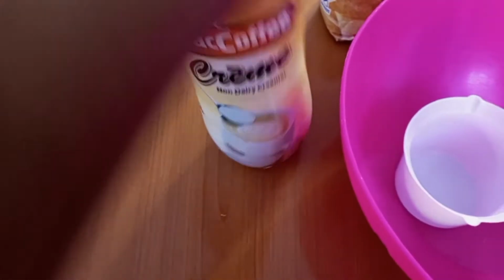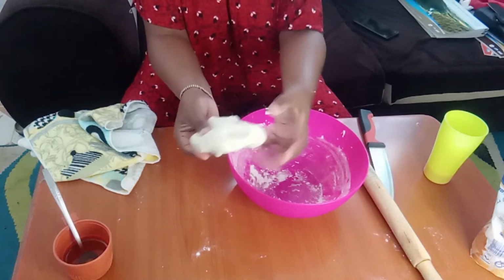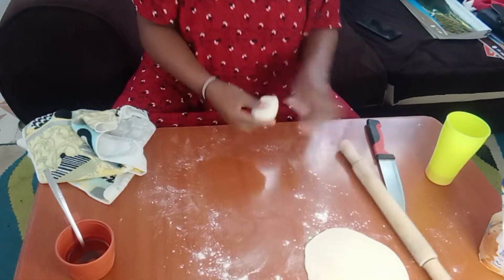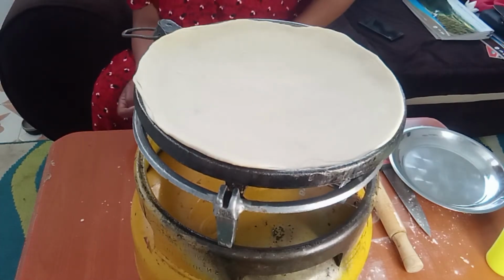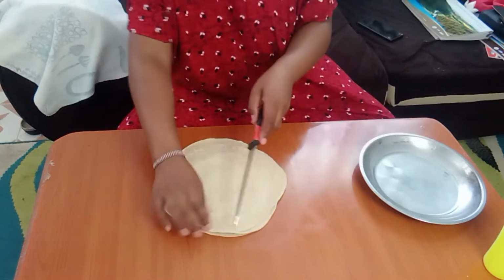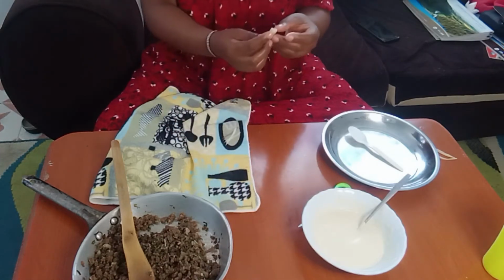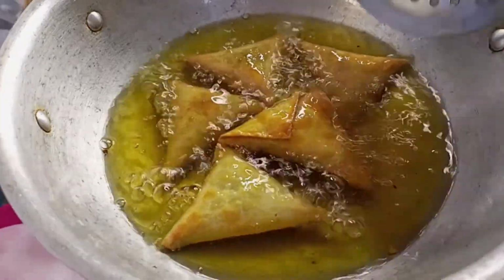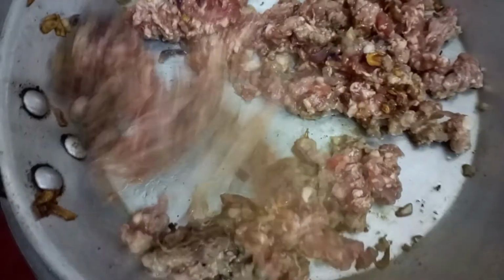How to make samosas from scratch for beginners step by step.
samosa recipe.
ingredients.
filling
minced beef
garam masala 1/2 tbspn
salt to taste
coriander.
onions.2large

wraps
1cup all purpose flour
salt to taste
water
cooking oil.

procedure.
*in a large bowl put your flour,mix it with the water and salt and knead untill soft.
allow it to rest and cover for 20-30min
*divide the dough in small balls as shown in the video.
*roll each ball separately and then put oil and spread and dust flour as you layer them balls just as shown in the video.
*roll everything up again to achieve a flat even dough.
*under low heat cook your flat dough until it starts to separate.
*once ready remove from fire and cut into desired size .
*fold your samosa and using a flour paste as shown in the video seal the ends tight.
*once done on medium to low heat deepfry your samosas untill golden brown and you will have everything ready to eat.
*serve your samosas with some tea,juice or just enjoy as a snack.

Thanks.
Mercy Wambui.